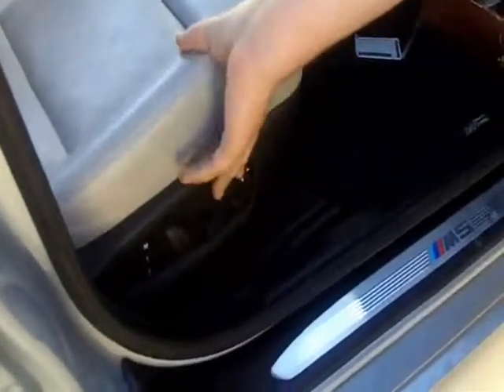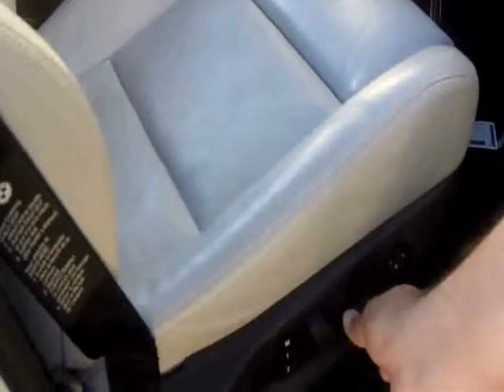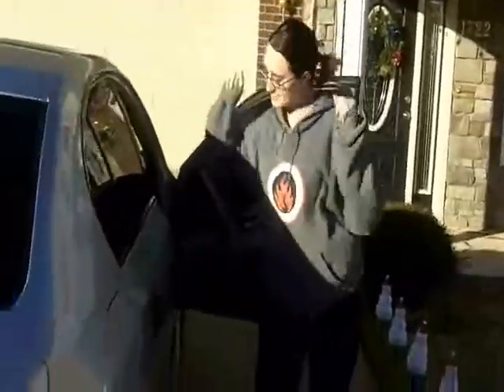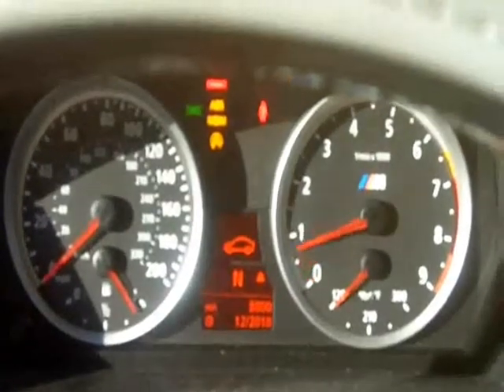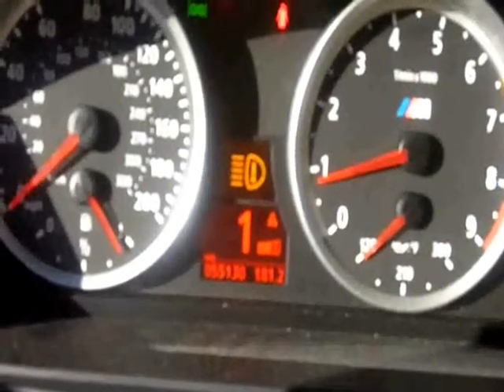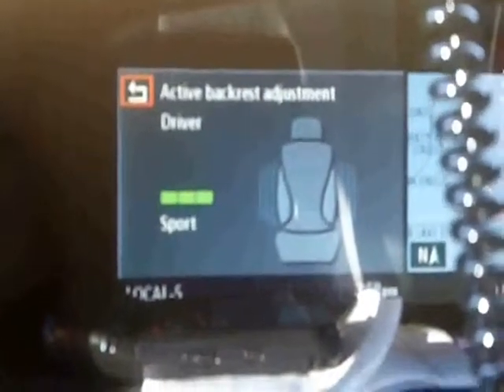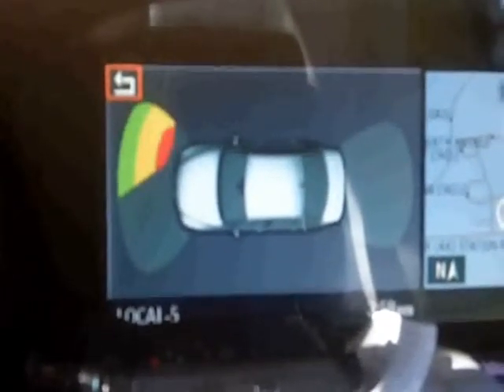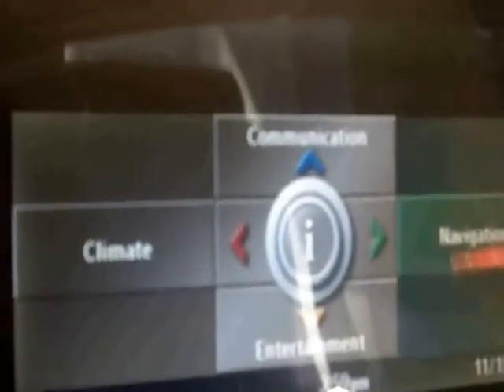My Beemer Part Two